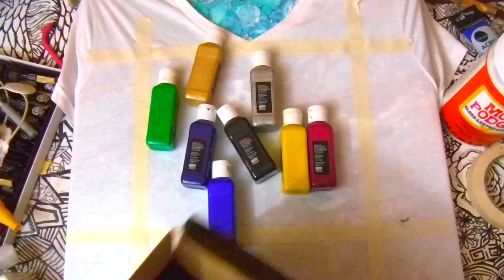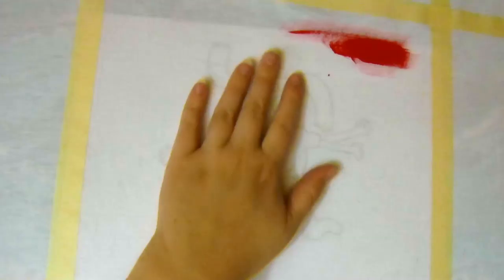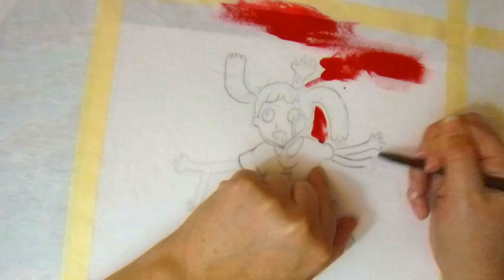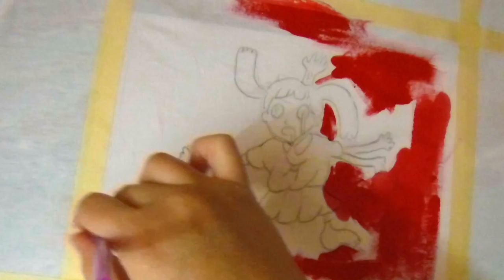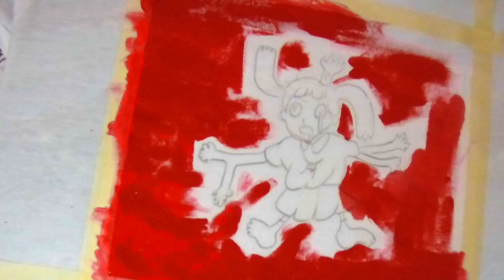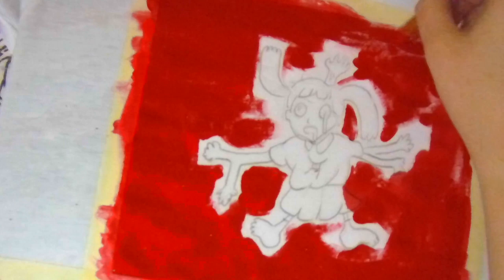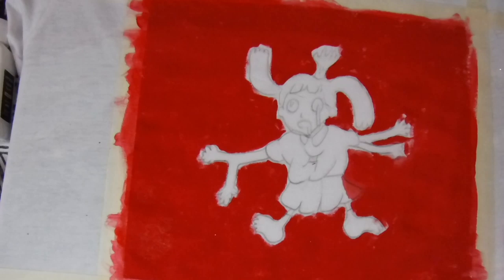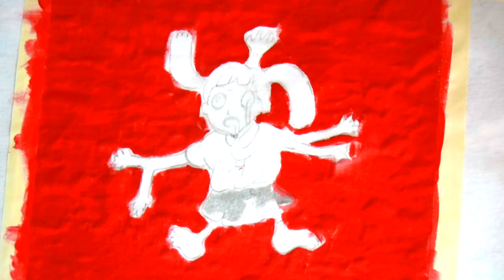Monoko Speedpaint + LIFE UPDATE!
Character from the game YUME NIKKI